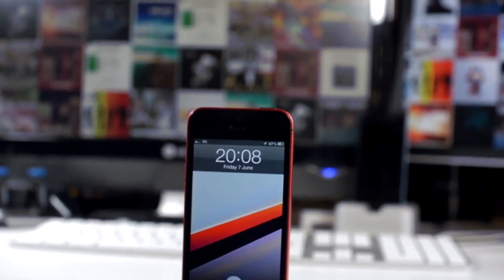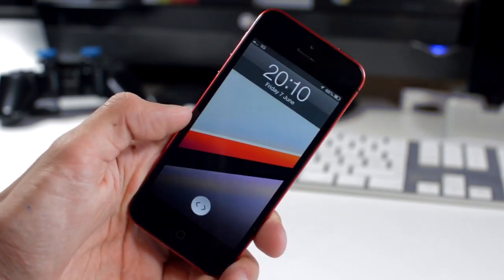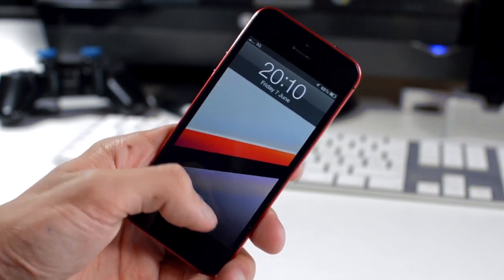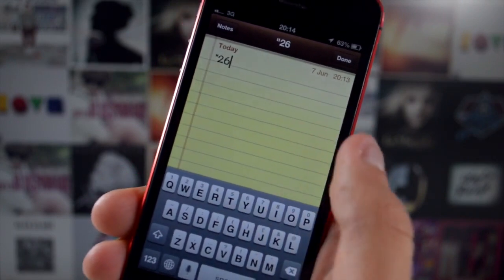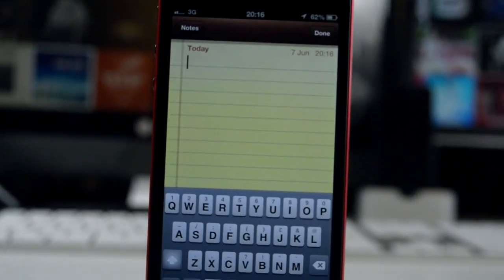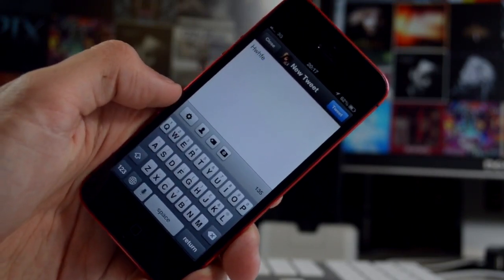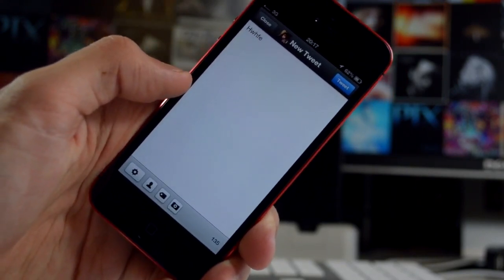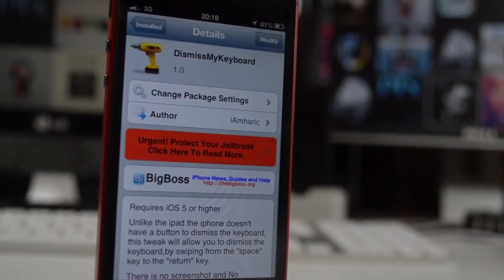Best iOS 6 / iOS 7 Tweaks & Themes: Cydia Picks #9!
Tweak Info:

FXOSLock, BigBoss, $0.99.
AltKeyboard, BigBoss, $0.99.
DismissMyKeyboard, BigBoss, Free.